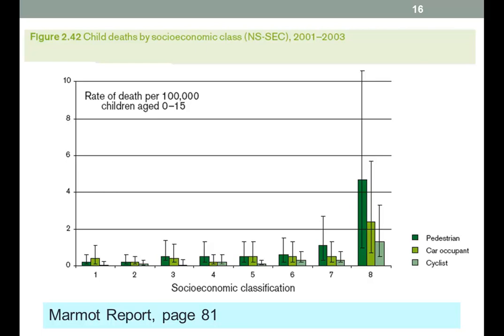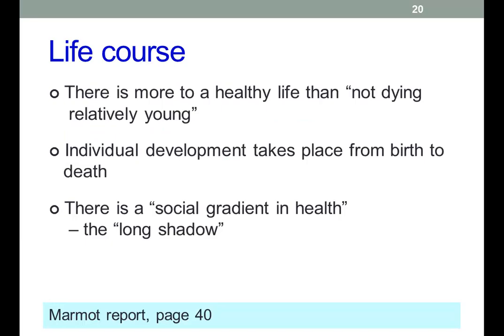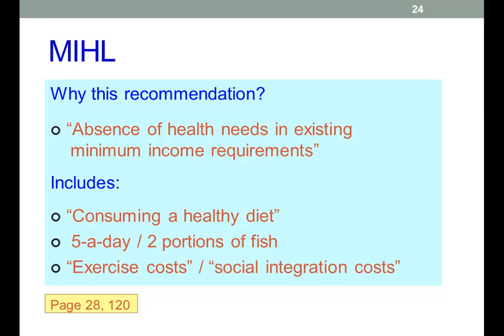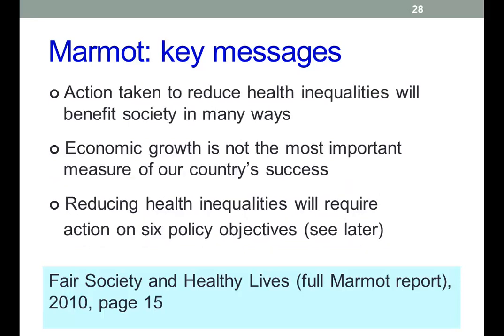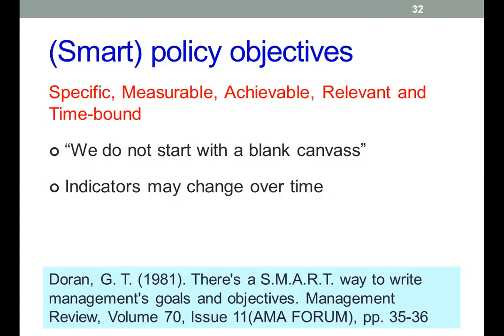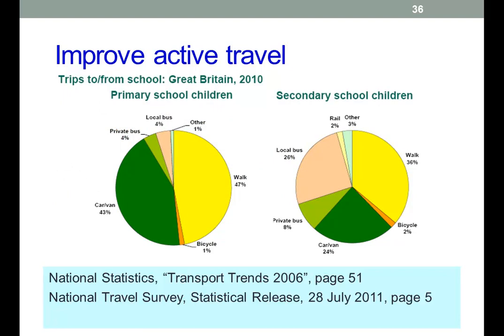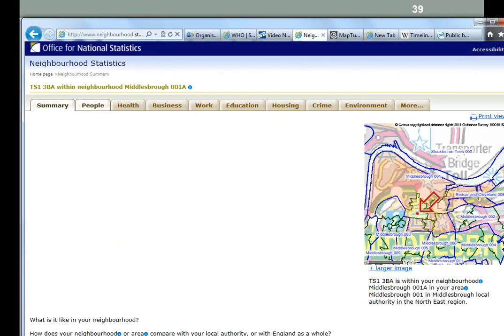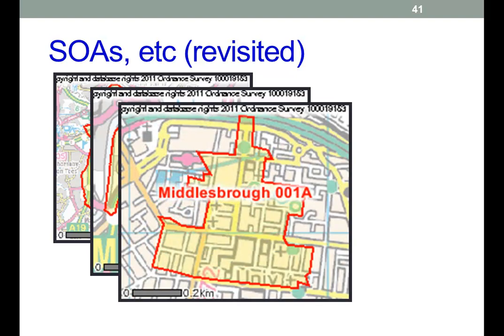Marmot Report two years on part 2